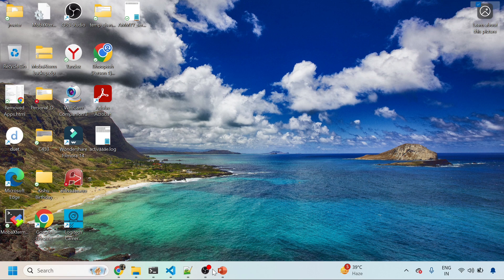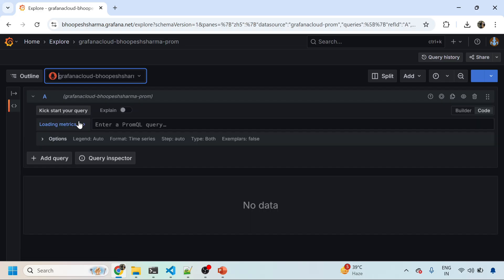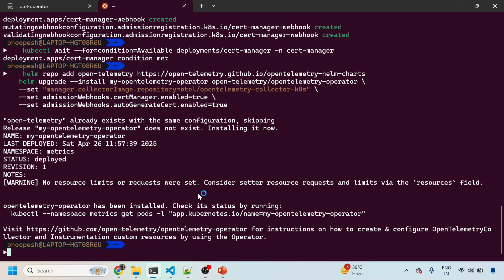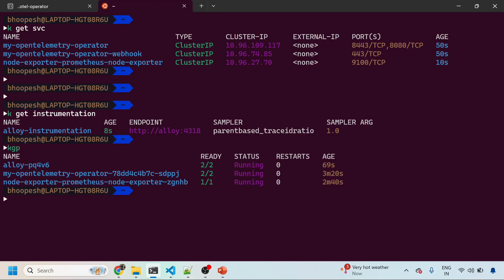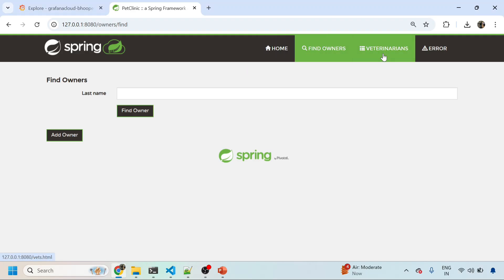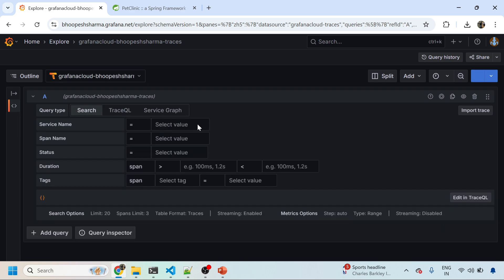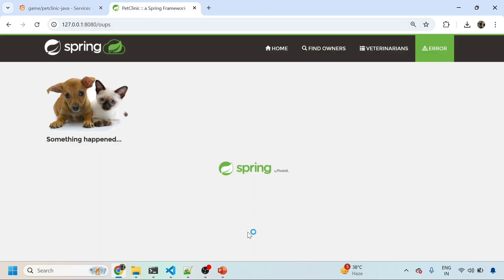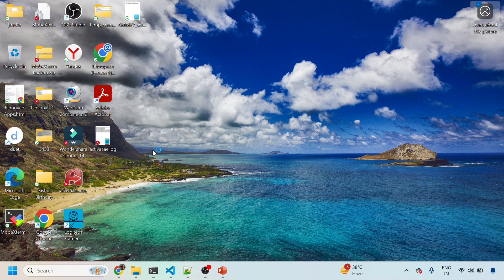How to Auto Instrument Java Application using OpenTelemetry Operator Helm Chart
This session will tell you about below items
Introduction
OpenTelemetry Operator Helm Chart
OpenTelemetryCollector CRD
Instrumentation CRD
Installing Petclinic Application
Monitoring using Grafana Collector Agent

00:00 - Overview OpenTelemetry Operator
04:00 - Setup the cluster
04:00 - Setup the Cert-Manager
06:30 - Setup the Auto Instrumentation
13:30 - Setup the Applications
17:30 - Validate Metrics logs and traces on Grafana Cloud
24:00 - Summary and Quick Recap

Video Highlights:
opentelemetry operator
opentelemetry collector
opentelemetry  instrumentation
petclinic application
opentelemetry
opentelemetry collector
Step by Step setup Open Telemetry Collector
Distributed Tracing With Jaeger And OpenTelemetry In Kubernetes
Introduction to Tracing : OpenTelemetry & Opentracing
The OpenTelemetry Collector
OpenTelemetry Collector
Prometheus
Grafana
Tempo
Opentelemetry demo
Opentelemetry app
Exploring Kubernetes Observability with OpenTelemetry
OpenTelemetry Tutorials
Getting started with the OpenTelemetry Collector
What is an OpenTelemetry collector
What is OpenTelemetry agent vs collector
What is OpenTelemetry used for
What is the purpose of OpenTelemetry
What is Otlp in OpenTelemetry
What is an example of OpenTelemetry
What is a Zipkin
opentelemetry collector helm chart
opentelemetry demo helm chart
opentelemetry microservices demo
opentelemetry demo github
opentelemetry helm chart
opentelemetry kubernetes example
opentelemetry kubernetes collector
opentelemetry spring boot example
opentelemetry prometheus
opentelemetry demo
opentelemetry kubernetes operator